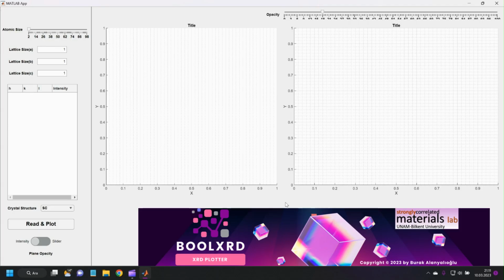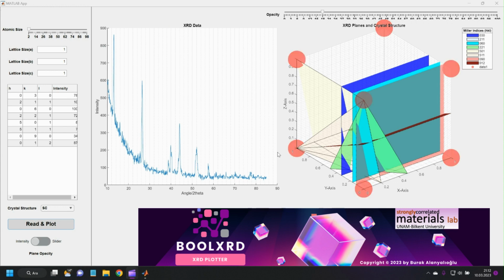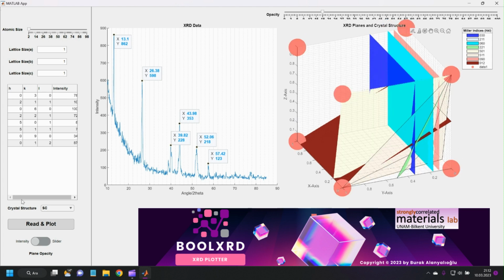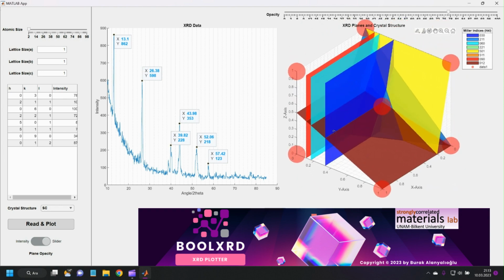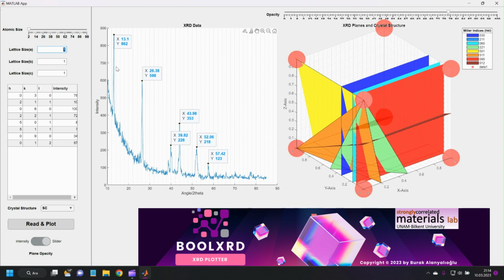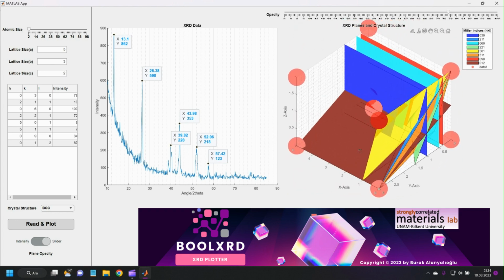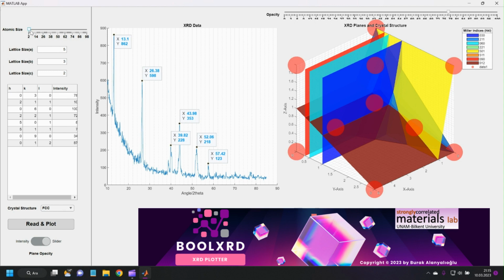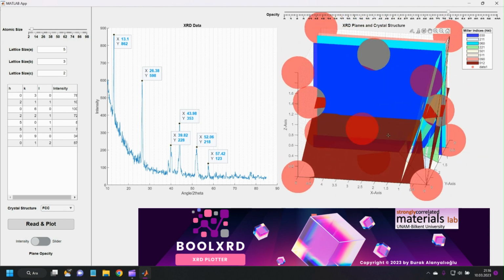BoolXRD: X-Ray Diffraction Data 3D Plotter Software Tutorial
BoolXRD is an X-Ray Diffraction data processor free-ware published by Burak Alanyalıoğlu in 2023 to 3D plot the reflecting planes (as derivated from the 'hkl' values), and the atomic crystal structures (eg. SC, BCC, FCC) of a sample material with an XRD data. The raw XRD data is plotted on one side of the screen, where the corresponding cubic cell is presented on the other side of the screen. The lattice size constants (a, b, c) are also customizable. The atomic radius, transparency of the planes, and crystal structure can be changed thanks to the user-friendly User Interface (UI) very quickly. You can directly save photos of diagrams and plots you obtain on BoolXRD. It is very beneficial for data processing of XRD to better understand a complex crystal, and the volume of vacant sides as well as for training purposes to comprehend the mechanism of XRD, and the logic behind Miller indices.